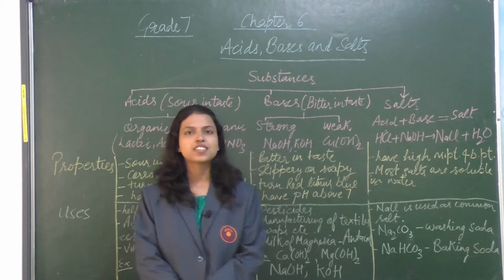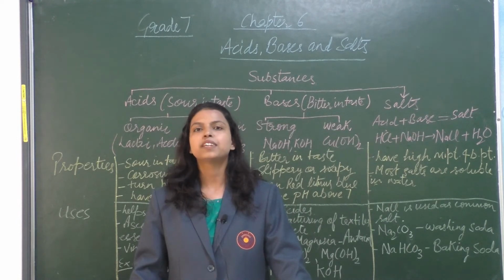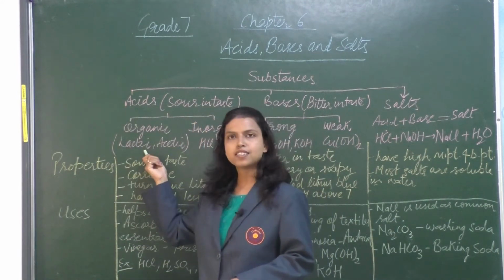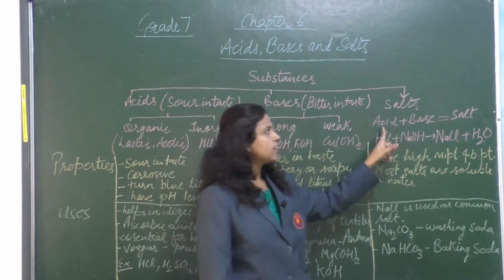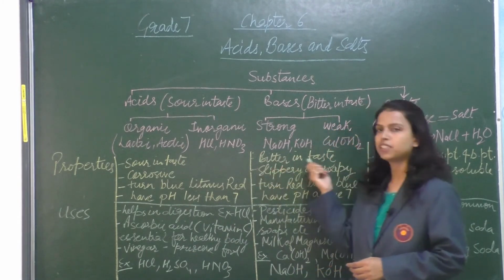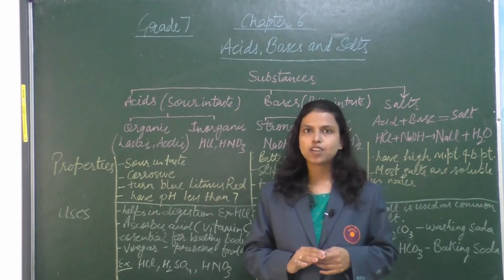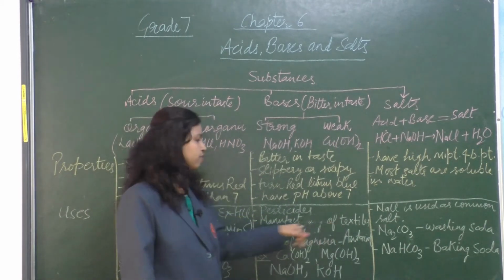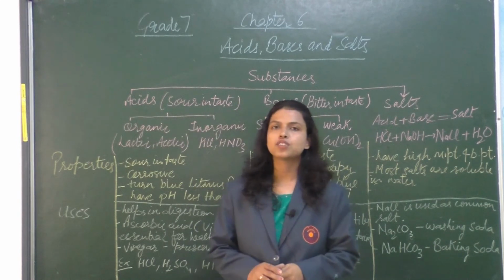OCTOBER 27: GRADE VII: SCIENCE: CHAPTER 6 - ACIDS BASIS AND SALTS